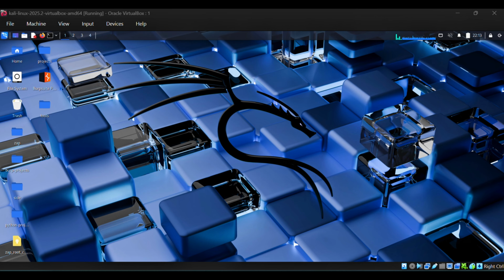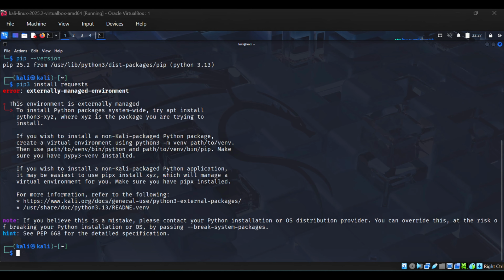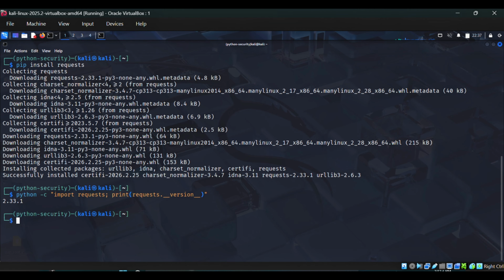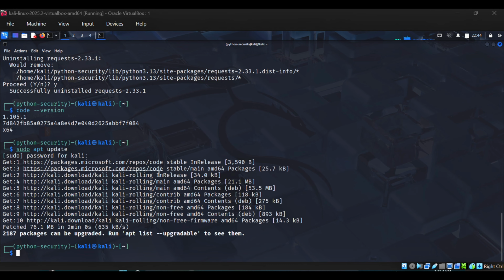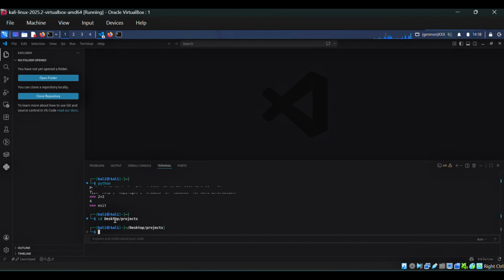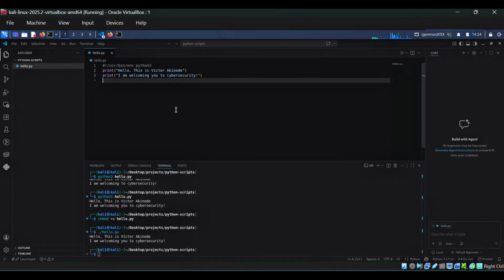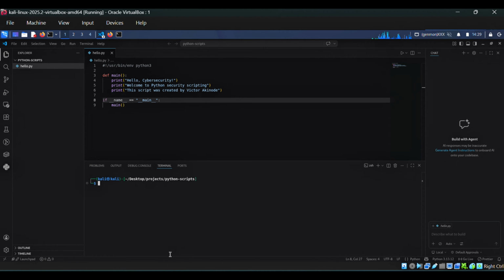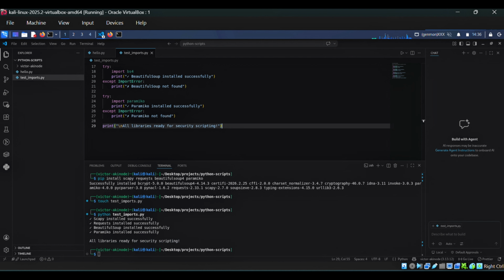LESSON 87: Python Environment Setup on Kali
Set up your complete Python development environment on Kali Linux! Verify Python installation, master pip package management, install Visual Studio Code, configure the Python extension, and run your first Python script. This prepares you for writing custom security tools.

Before writing security scripts, you need a proper development environment. This lesson covers everything from verifying Python 3 installation to configuring VS Code with the Python extension, installing essential security libraries (Scapy, Requests, BeautifulSoup, Paramiko), and understanding best practices for Python script structure.

TOPICS COVERED:

Verifying Python 3 installation with python3 --version, understanding Python interactive shell, pip package manager fundamentals, installing packages with pip3 install, listing installed packages with pip list, upgrading packages with pip install -U, uninstalling packages, installing Visual Studio Code on Kali, launching VS Code from terminal and applications menu, installing Python extension in VS Code, creating first Python script hello.py, shebang line #!/usr/bin/env python3 explained, running scripts with python3 filename.py, making scripts executable with chmod +x, running executable scripts with ./filename.py.

VS Code integrated terminal with Ctrl+backtick, proper Python script structure with main() function, if __name__ == "__main__" pattern explained, adding comments for documentation, installing essential security libraries: scapy for packet manipulation, requests for HTTP operations, beautifulsoup4 for web parsing, paramiko for SSH automation, verifying library installations with test script, configuring VS Code settings for Python, enabling Python linting, setting up code formatting with autopep8.

Best practices: using def main() function pattern, proper indentation (4 spaces), meaningful comments explaining why not what, organizing code into reusable functions, making scripts executable for convenience.

COMMANDS REFERENCE:
python3 --version - check Python version
pip3 install packagename - install Python package
pip3 list - list all installed packages
pip3 show packagename - show package details
pip3 install -U packagename - upgrade package
pip3 uninstall packagename - remove package
sudo apt install code-oss - install VS Code
code - launch VS Code from terminal
chmod +x script.py - make script executable
python3 script.py - run Python script
./script.py - run executable script

LIBRARIES INSTALLED:
Scapy - network packet manipulation
Requests - HTTP client library
BeautifulSoup4 - HTML/XML parsing
Paramiko - SSH automation

SETUP: Kali Linux with internet connection

NEXT LESSON: Day 88 - Writing Your First Python Security Script (Port Scanner)